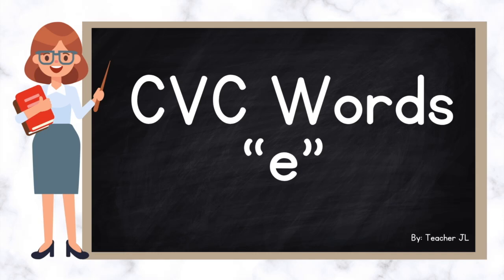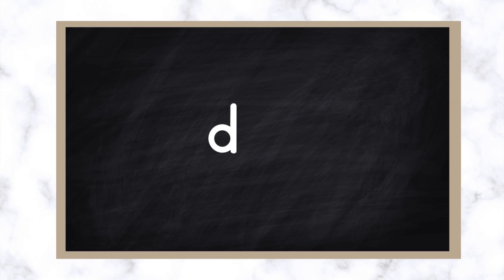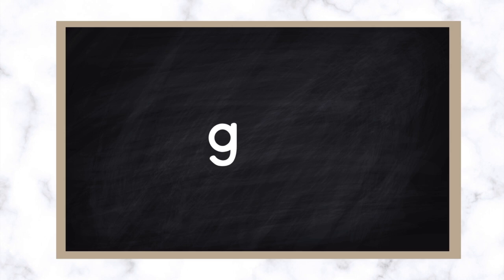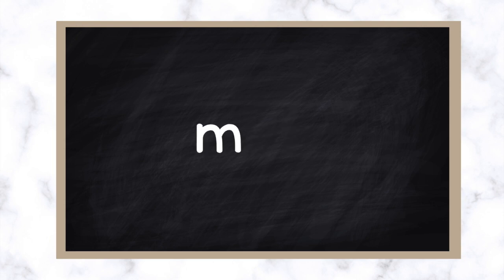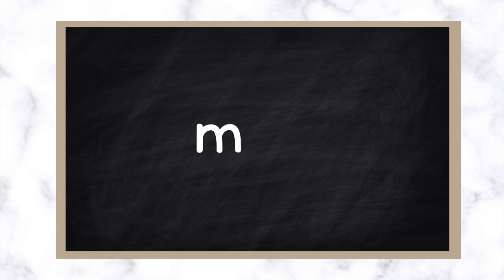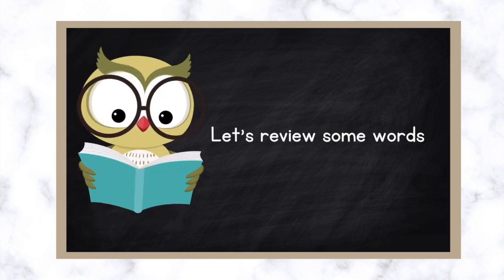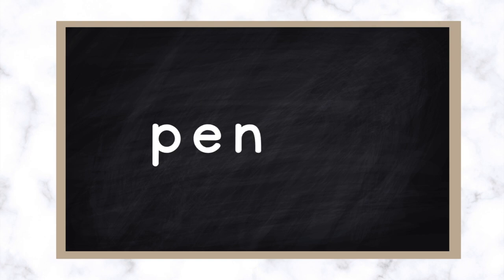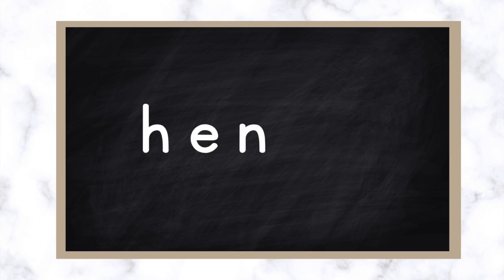Learning how to read CVC words "e"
In this video, we will learn how to read CVC words. I made sure is simple and undestructive for young children!.